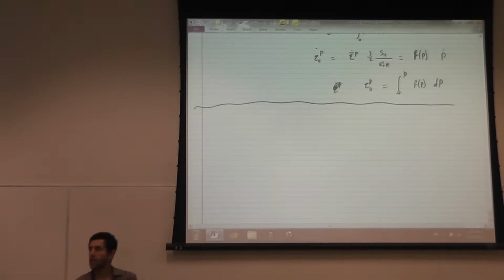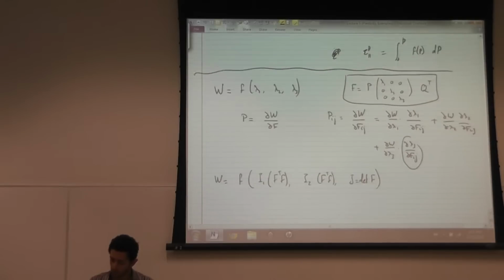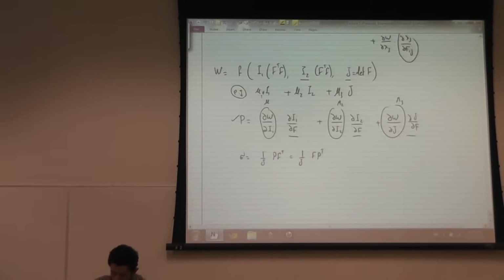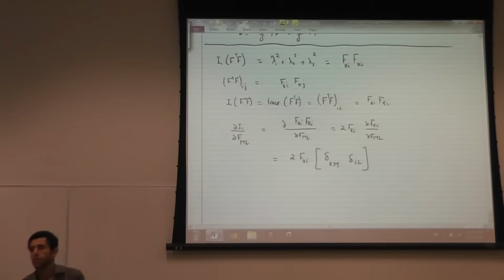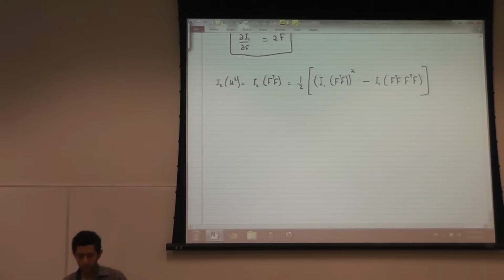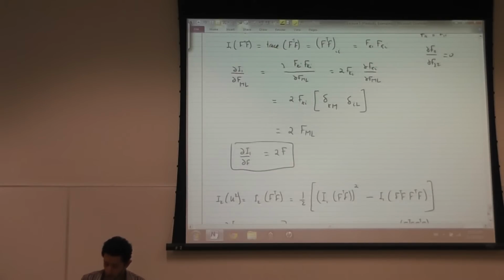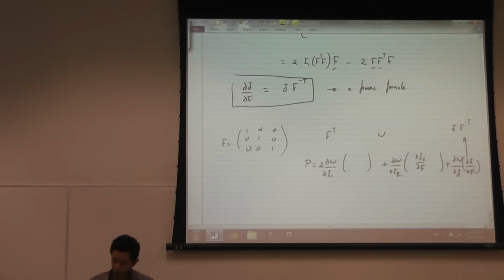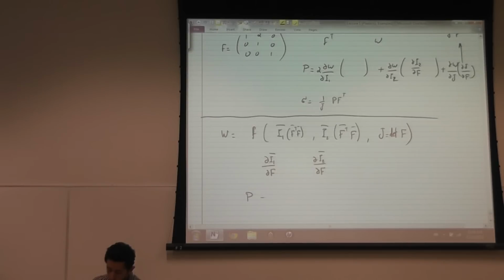Lecture 5 Structures Group Video 3